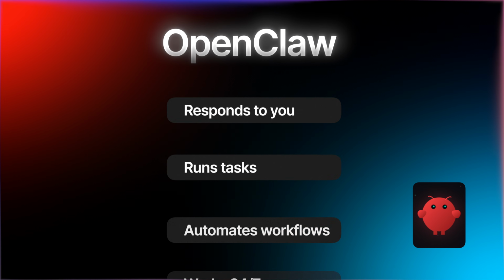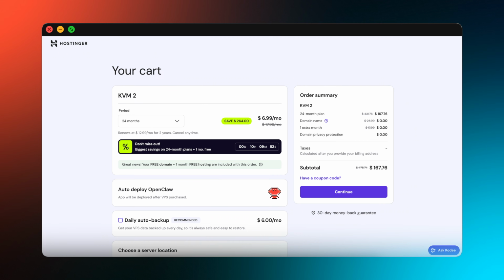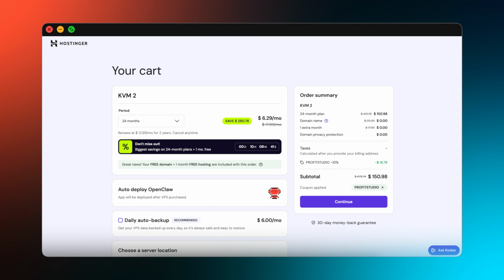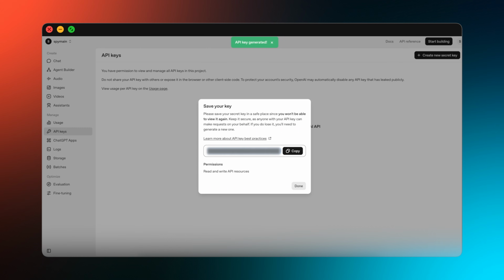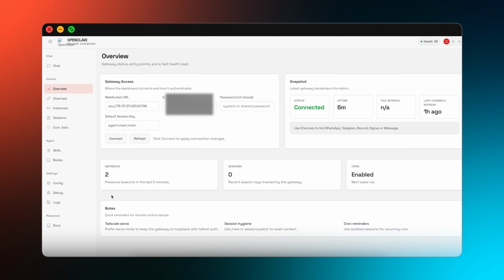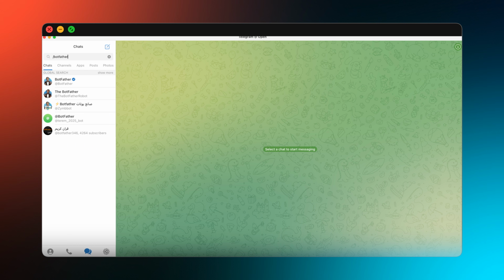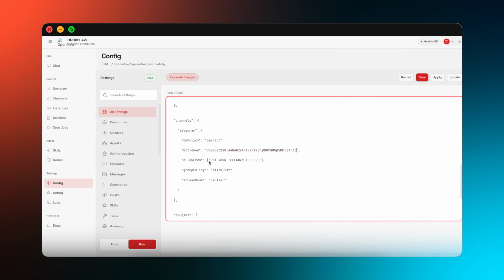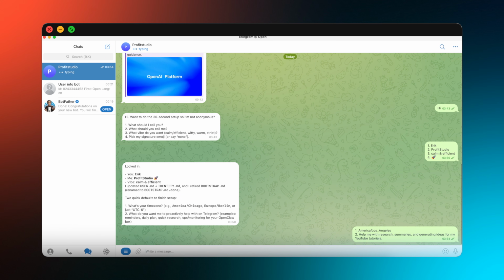OpenClaw (Moltbot • Clawdbot) VPS Setup — Full Auto-Deploy Installation Without Terminal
In this video, I’ll show you the easiest and fastest way to install OpenClaw on a VPS using Hostinger — with no terminal, no Linux commands, and no technical complexity.
By the end of the tutorial, you’ll have OpenClaw running 24/7, fully connected to OpenAI and your Telegram bot.

Install OpenClaw using Hostinger Auto-Deploy
Choose the right VPS plan for smooth performance
Understand why OpenClaw should not run on your personal computer
Generate and add your OpenAI API key
Copy your Gateway Token
Upload and configure the JSON configuration file
Connect your Telegram bot (BotFather + User ID)
Test your AI agent directly in Telegram

This tutorial is beginner-friendly and designed to make the OpenClaw setup quick, safe, and accurate.

💡 Why Use a VPS for OpenClaw?
Works 24/7 without keeping your computer on
Much safer than installing it locally
Faster performance + more stability
Perfect for automations, reminders, tasks, and daily AI workflows

💬 Ask any question in the comments — I reply to everyone